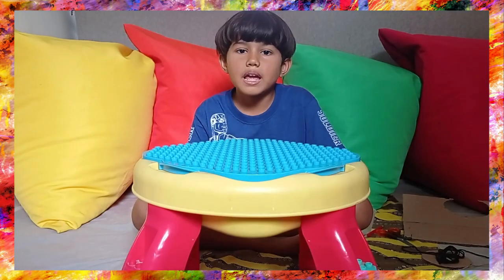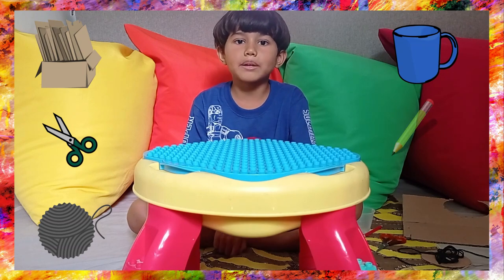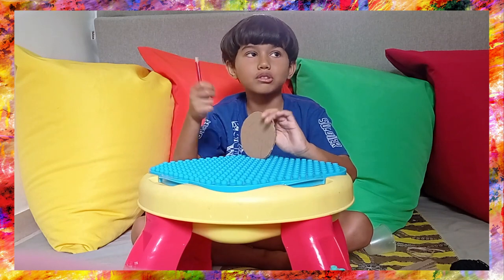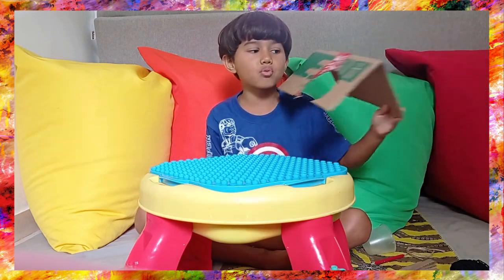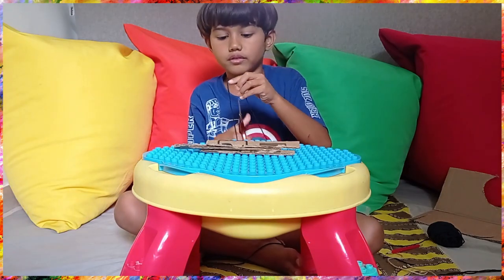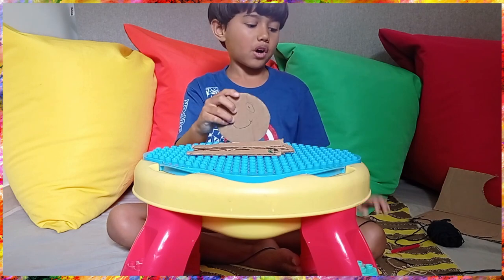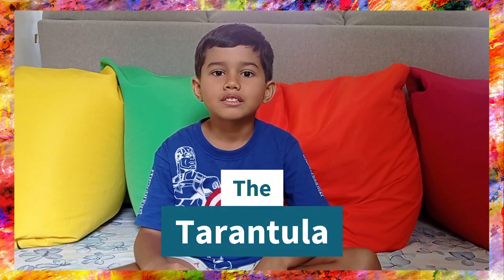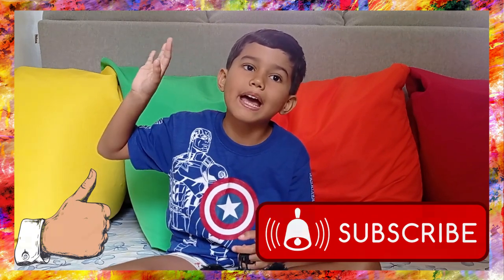Crafting a Tarantula | John Art All Day Long | The Tarantula Song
Did you know that tarantulas are nocturnal hunters hairy spiders?
Click play to learn how to make a tarantula with John Art.

Clker-Free-Vector-Images

DreamDigitalArtist